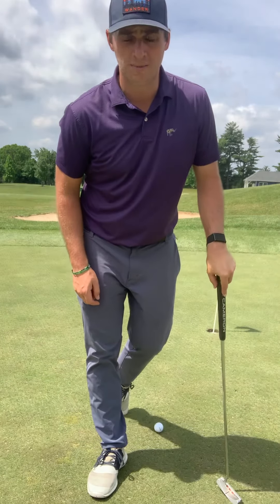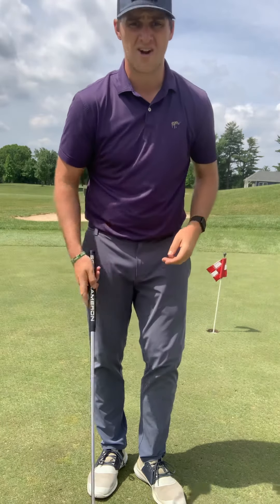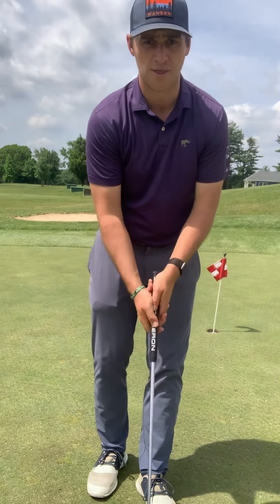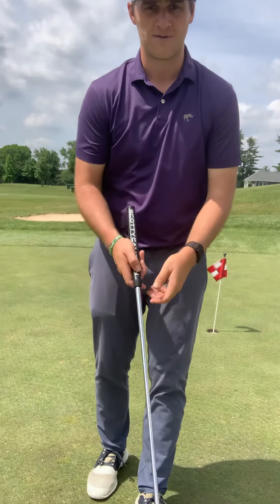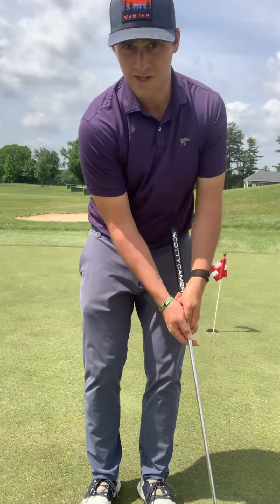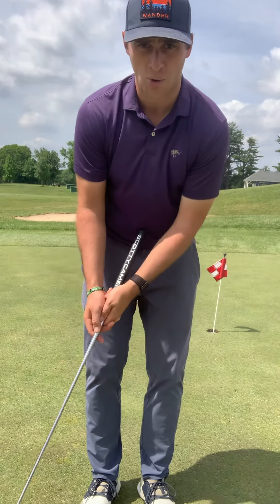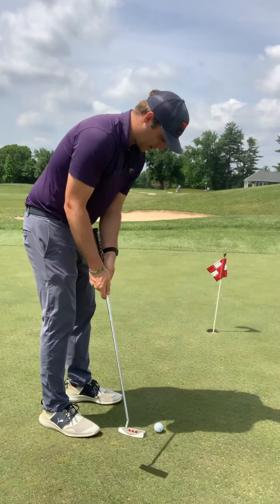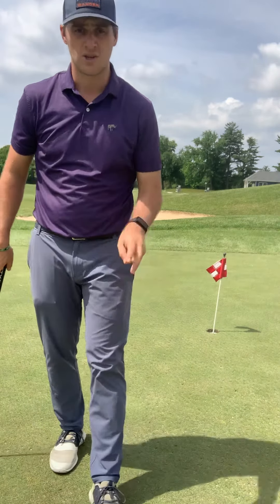Skill Golf Lvl 2 Putting Tip (grip drill)